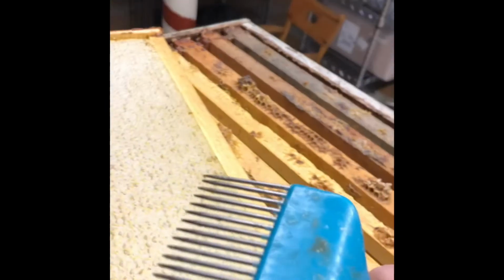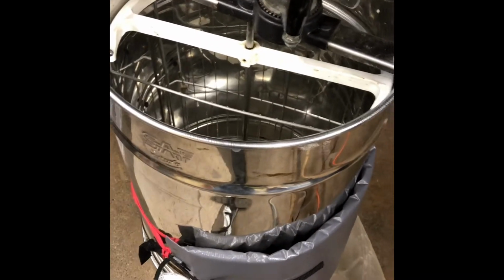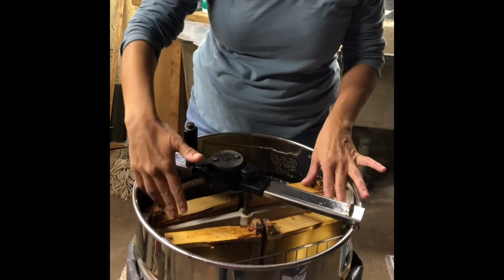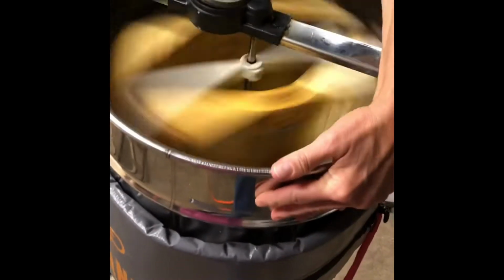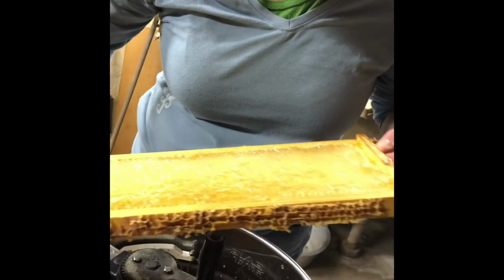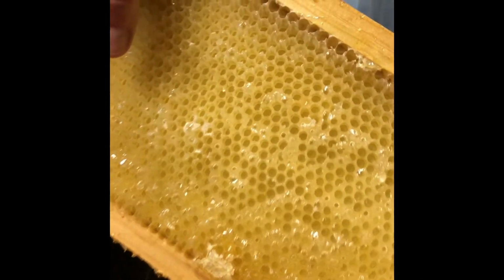Honey harvest demo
Melissa and her parents harvest and spin out honey  from the beehives.